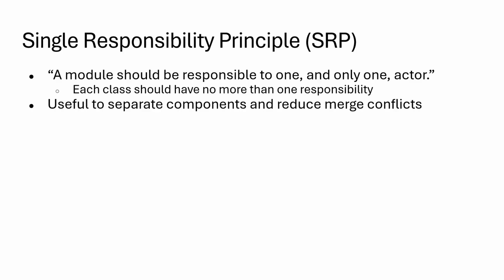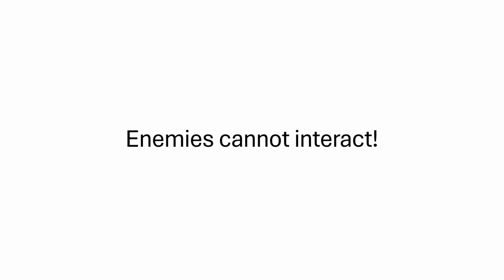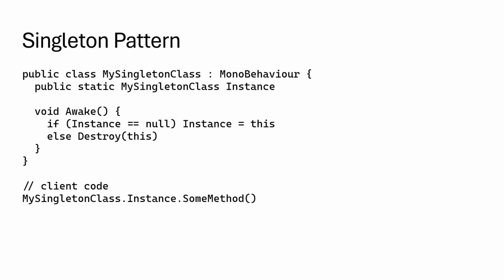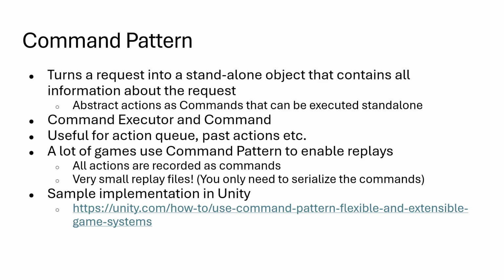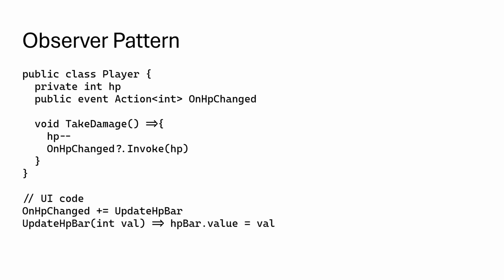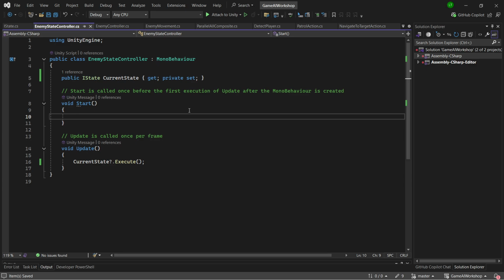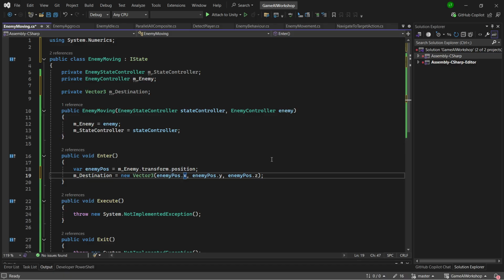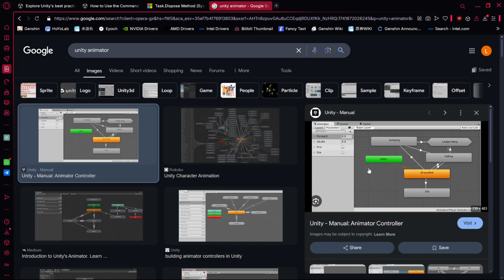[Level 2 Workshops][Unity] SWE in Games Week 1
Week 4 of Level 2 Workshop
Topic: SWE in Games